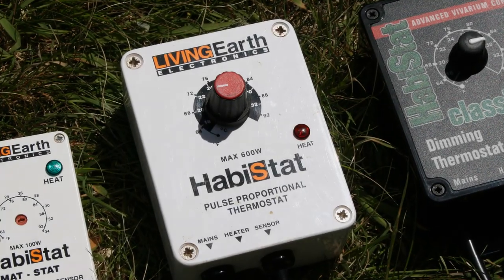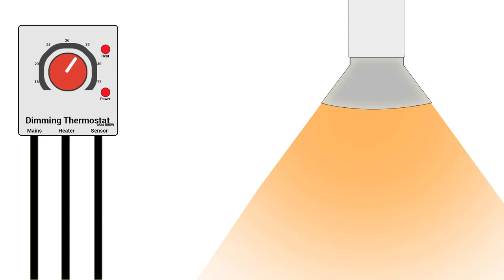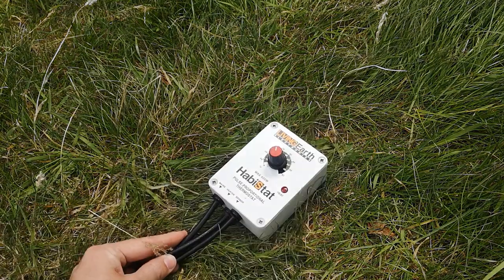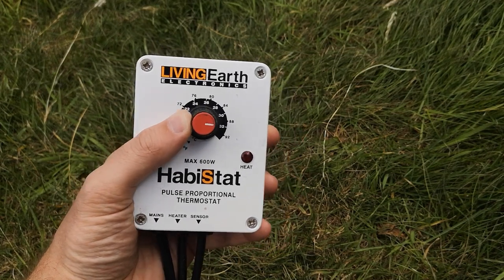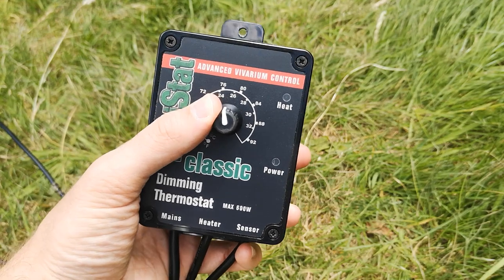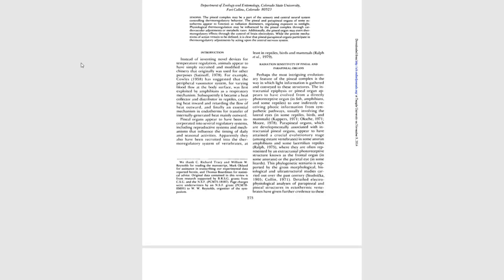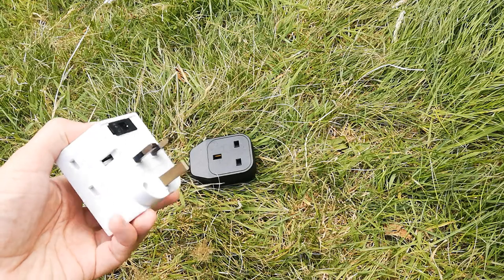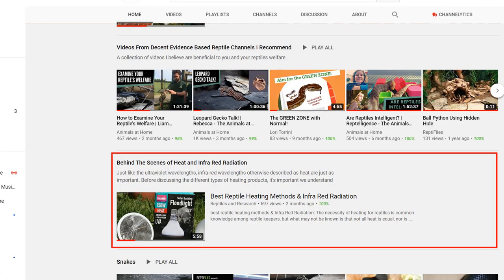How To Use Reptile Thermostats!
What does a reptile thermostat do?
Thermostats in simple terms, safely regulate heating equipment and maintain your desired temperature by regulating energy sent to the heating equipment. Thermostats have a sensory probe, which we place in the vivarium, this reads temperatures and allows the thermostat to calculate whether it needs to increase energy to the heating equipment or reduce it until it reads the desired temperature the user sets.

Now there are 3 main types of thermostats, each work in different ways and are suitable for different heating equipment.

On/Off Thermostat
These are also often called matstats as they are often used with heatmats. But they can also be used with heat cables. These work by turning on, supplying energy to the heatmat, until it reaches the set temperature, then it turns off, when the temperature drops below the desired temperature the thermostat turns on again. Repeating in an on off fashion.

Pulse Thermostat
A pulse thermostat works differently to the on off thermostat in the way it regulates energy to the heating device. The pulse thermostat pulses energy in a very rapid fashion that provides a very accurate temperature. Instead of turning off and on, the thermostat alters the frequency at which the pulses occur. If the temperature is too low, the frequency increases. If the temperature is too high the frequency decreases. These are most frequently used on ceramic heat emitters, heatmats and heat cables. These are more accurate than on/off stats but are also more expensive. However, where increased accuracy is preferable like in a incubator for example, than a pulse thermostat is recommended.

Dimming thermostat
The dimming thermostat, as the name suggests, dims energy provided to the heating equipment. If the temperature is above the desired temperature the energy sent to the heating equipment is reduced. So the bulb will be allowed to run at full power then is slightly dimmed when appropriate to maintain a steady temperature. I mention bulb because this is the type of thermostat most commonly used with light emitting bulbs like halogen basking lamps because it does not blow the bulb like the over thermostat types, and it wont cause constant flashing. This type of thermostat could be used with any type of heating equipment apart from mercury vapour lamps, these cannot be thermostatically controlled. Though due to economic factors most keepers reserve the dimming thermostat to the likes of deep heat projectors and halogens and use the less expensive thermostats for the other heating equipment.

Maximum Wattage
Each thermostat comes with a maximum wattage that can be passed through it. Most on off thermostats have a maximum wattage of 100w or more, so a 60w heat mat poses no issues. The pulse and dimming thermostat typically come in 600w. In any case make sure that any heating equipment does not exceed the maximum wattage of the thermostat you choose to use.

What wattage bulb?
It is better to use a lower wattage bulb that when thermostatically controlled, is only slightly dimmed. Remember that reptiles associate high light with good basking sites so it is preferable to use a lower wattage bulb that will occasionally be dimmed that than use a bulb that is of too high a wattage, meaning it has to be dimmed down further, reducing the light output of the bulb. The heat output will remain as infra red heat energy is non visible to the human eye. But its better to have the bulb run closer to maximum output for the maximum output of light.

Probe placement
The probe placement can be different depending on who you ask the users preference. The most common method is to have the probe within or just outside the radiance of the heat source. So, if you have the probe right under the heat source and you set a temperature of 28C then you are going to get a temperature of 28C. This way the hot end is unlikely exceed the set temperature.
The other method is placing the probe at the cool of the vivarium, then you can set to the lowest temperature required of your chosen species. This means that the user will know that the reptile will always have a cool enough area to go to, to cool down. However, the basking area temperatures will be high and it will take tweaking and use of monitoring equipment to fine tune the set up.

Running multiple heat products off one stat?
You can run multiple heat mats or bulbs off one thermostat. Again, as long as you don’t go over the maximum wattage of the thermostat. I run both of my bearded dragons basking bulbs from one dimming thermostat. Providing that the products are suitable for the type of thermostat you are good to go! This is particularly useful, especially when Arcadia recommends using the deep heat projector alongside a halogen. Only having to buy one thermostat makes the prospect much more appealing to some keepers.